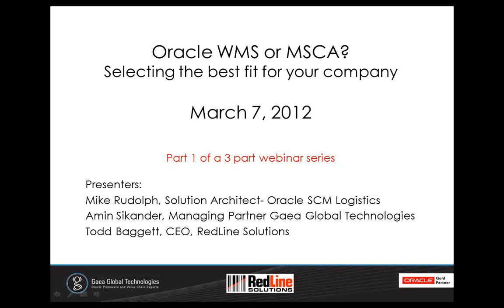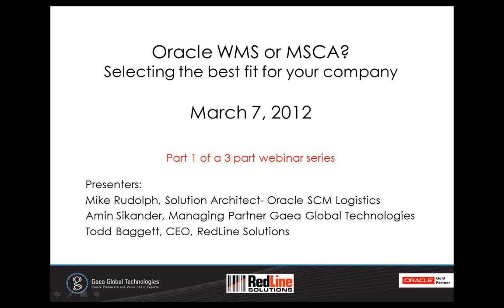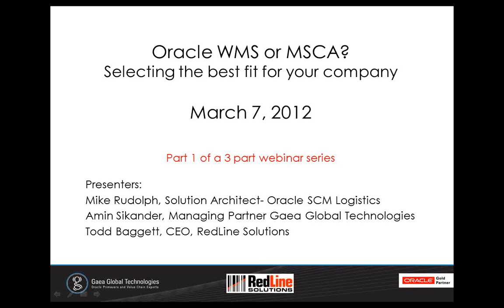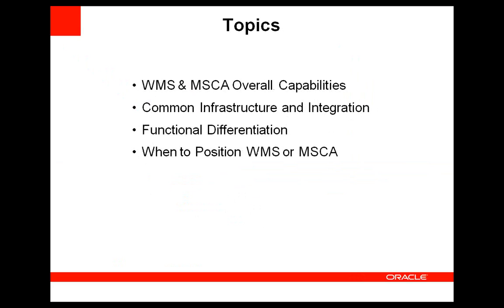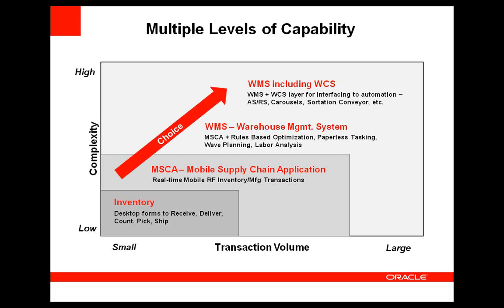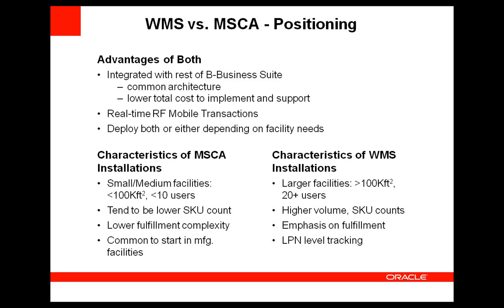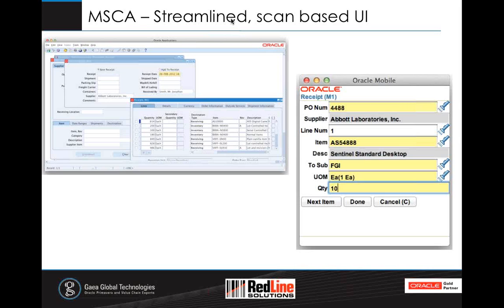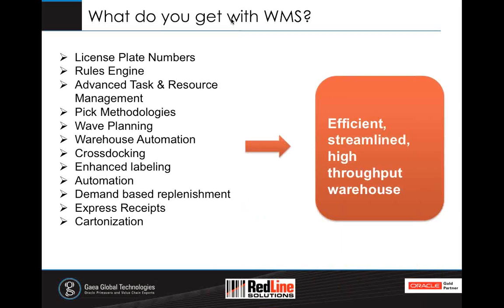Oracle WMS or MSCA? Choosing the right fit for your business (Part 1 of 2)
In this video:
- Oracle's integrated WMS and MSCA solutions
- How to choose between Oracle WMS and MSCA
- Infrastructure requirements for WMS and MSCA
- How to get started on the path to automation